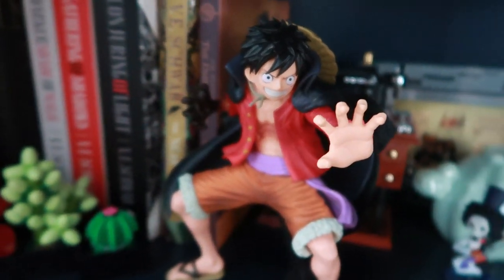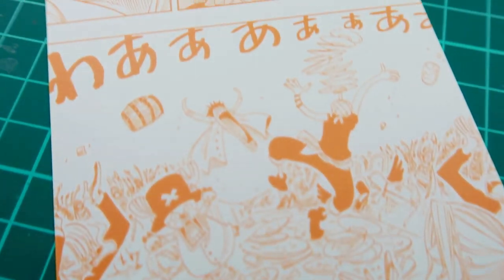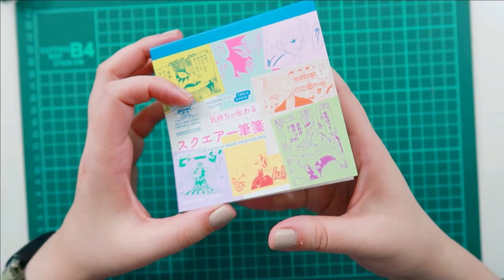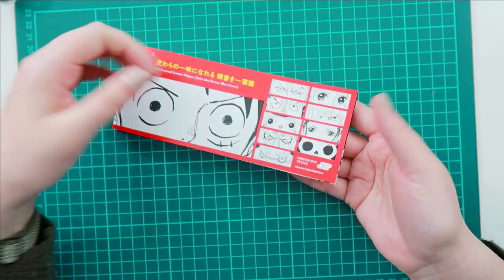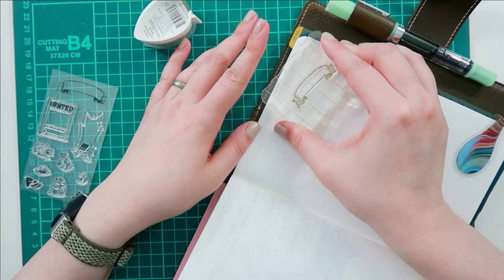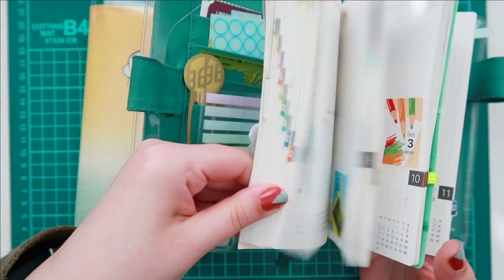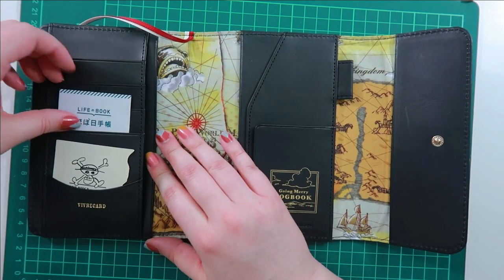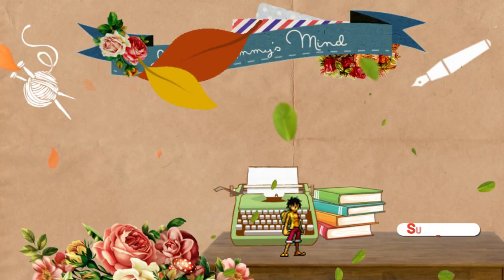Hobonichi 2023: One Piece Haul Part 2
Hello again,

Welcome to Part 2 of my Hobonichi haul. I am running on a residual high from my weekend. A One Piece-filled weekend, we celebrated the movie release by going to Dromgoole's and Kinokuynia, where we purchased One Piece-themed stationery and collectibles. I was so excited that Matt was interested in having an A6 Hobonichi. If you couldn't tell, I thoroughly enjoy inspiring others to get into stationery. So happy that Hobonichi did this collab. If you haven't already seen the anime, has this collab made you want to watch One Piece? I hope so because it is truly a wonderful show. :)

I've been listening to the Red soundtrack nonstop. I wish I could have used some of the songs in this video. But copyright prevents me from doing so. My favorite is definitely the Binkusuno Sake. Listen to it on Spotify. Listen to it on Spotify.